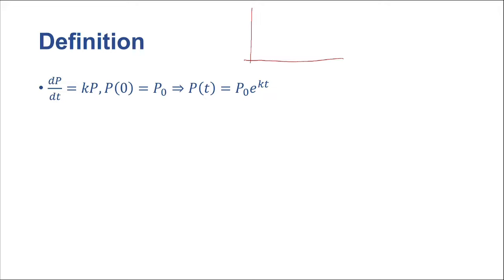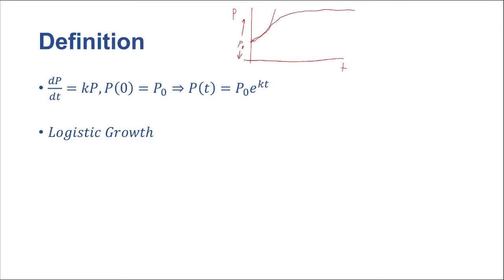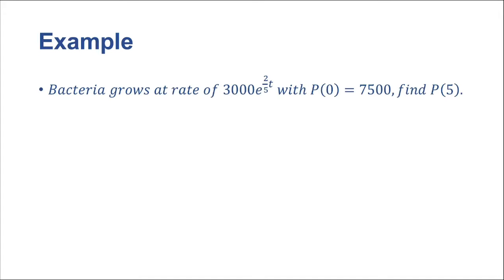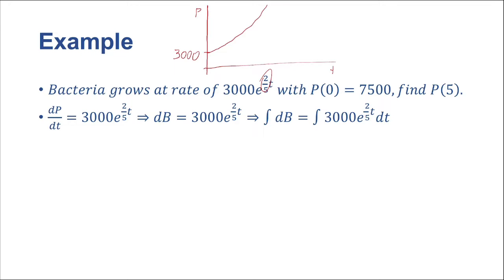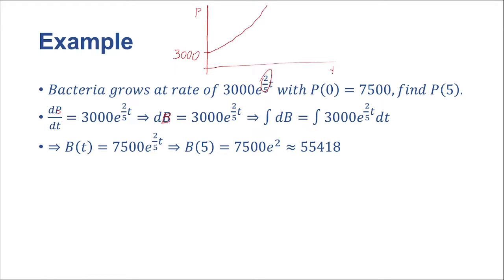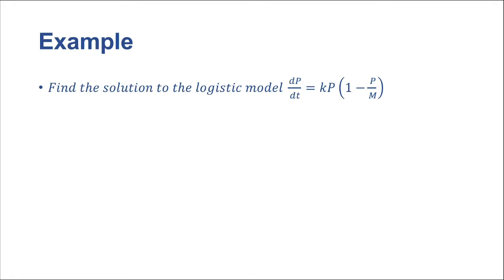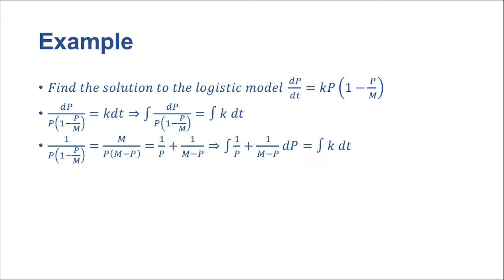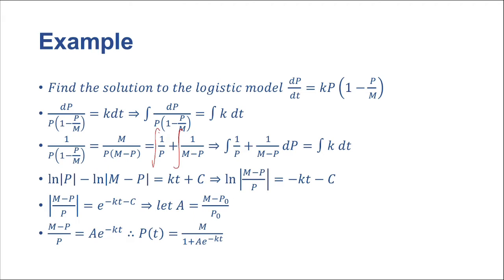Exponential Growth (SC-109)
Today we will cover the models of exponential growth. Not to be confused with our previous video on this for differentiation. Find that in unit 2.

Lecture: Exponential Growth (109)
Course: Single Variable Calculus
Unit: Differential Equations